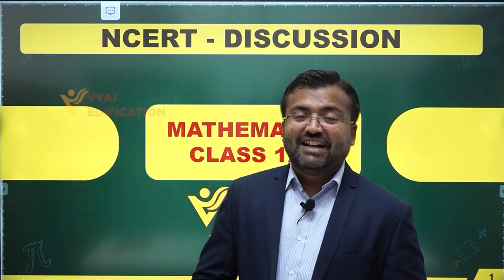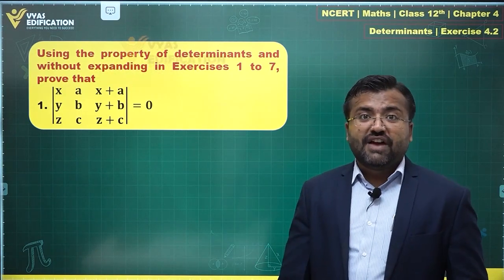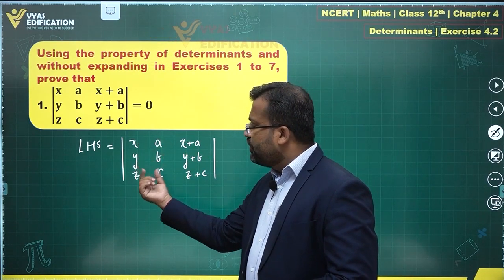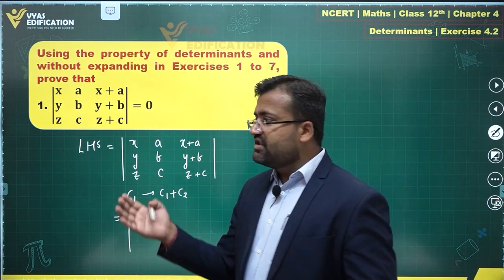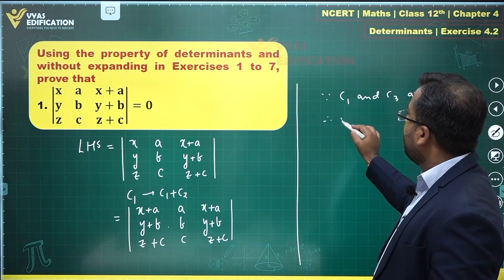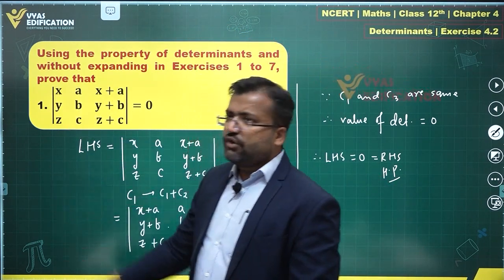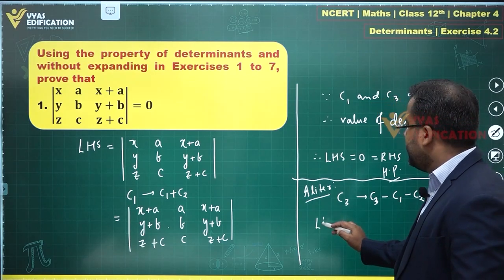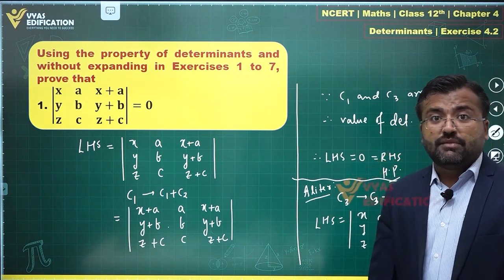NCERT 12th Maths Chapter 4 Exercise 4 2 Q 1 Determinants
Using the property of determinants and without expanding in Exercises 1 to 7, prove that
1. |■(x&a&x+a@y&b&y+b@z&c&z+c)|=0

12th Passed or currently in 12th  Students - Path Breaker JEE (1 Year online exhaustive course)

For NEET
12th Passed or currently in 12th  Students - Path Breaker NEET (1 Year online exhaustive course)

CBSE Solutions
NCERT Solutions
NCERT 11th
NCERT 11
CBSE 11th
11th Solutions